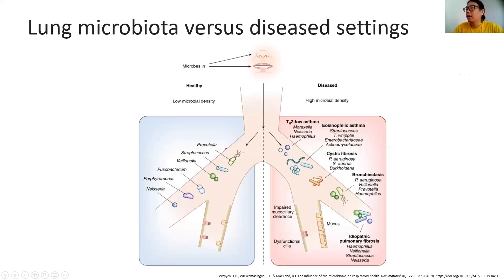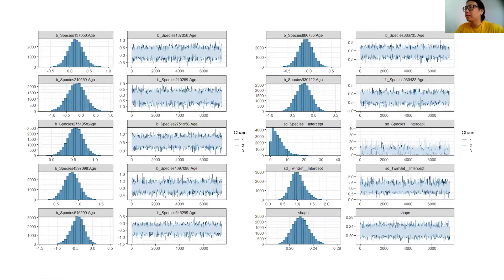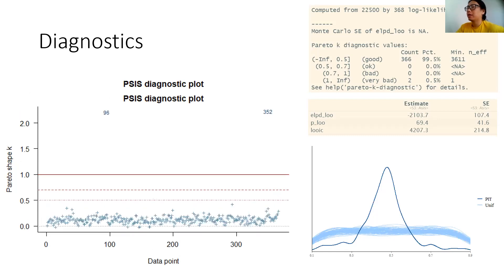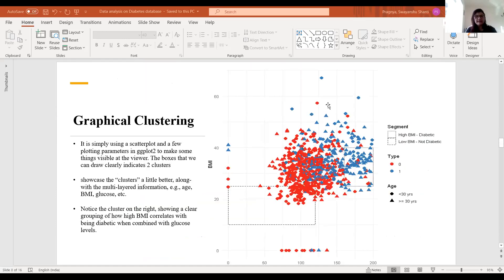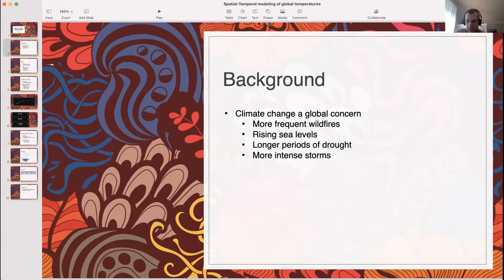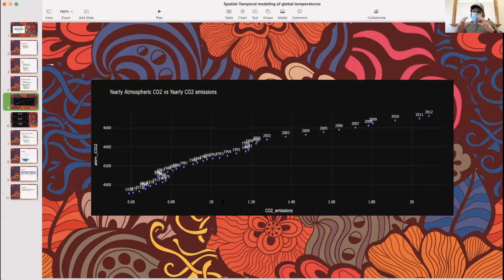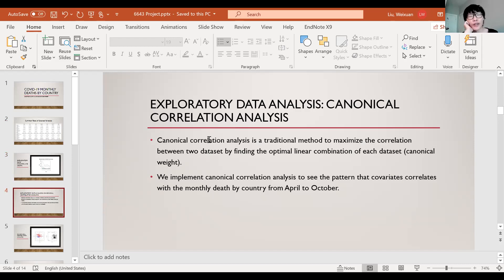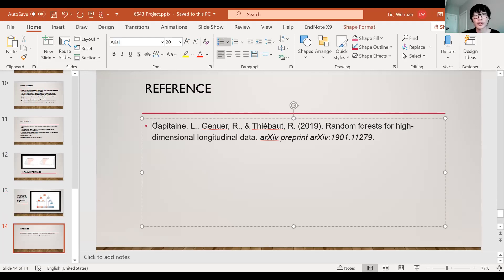Presentations, Day 3